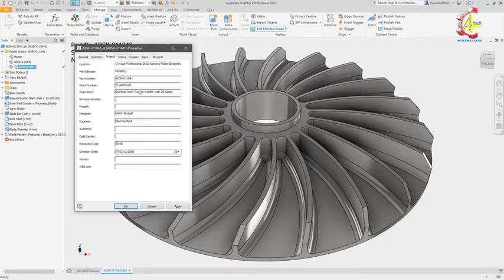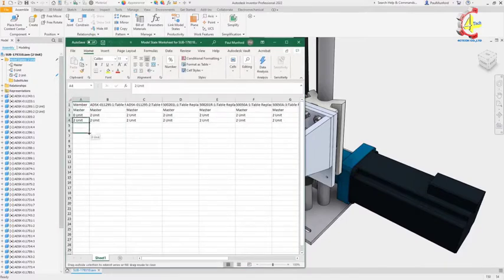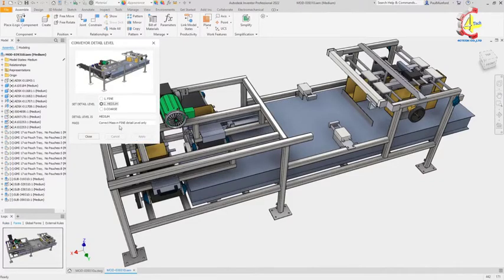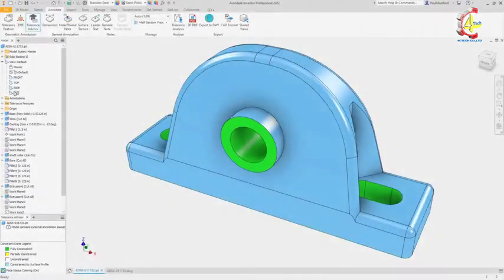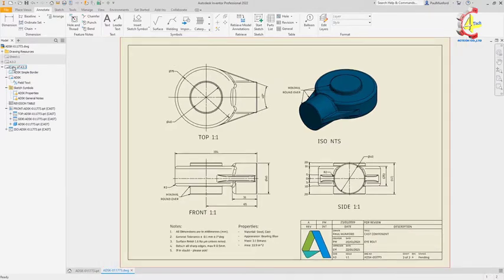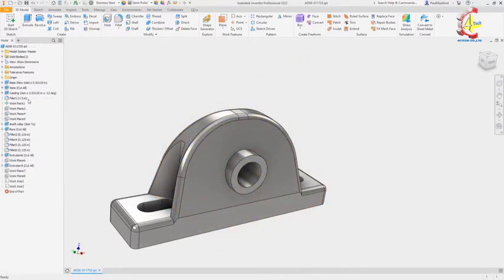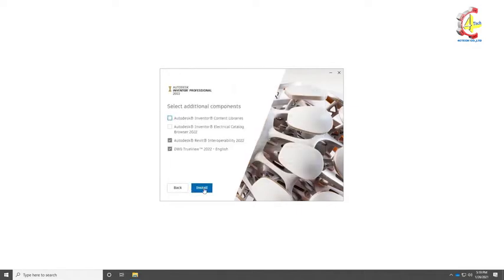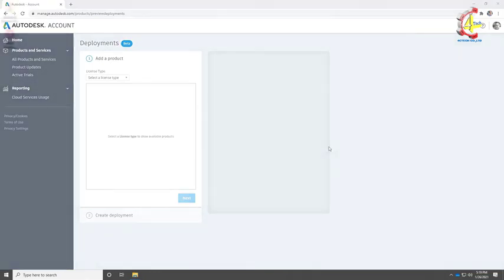Autodesk Inventor 2022 - Những điểm mới nổi bật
Chủ đề của bản Autodesk Inventor 2022 là cải tiến và tập trung nhiều thời gian hơn vào thiết kế và đổi mới. Với Inventor 2022 bạn sẽ có một quy trình làm việc hoàn toàn mới để quản lý các biến thể thiết kế, hoạt động sản xuất và mức độ đơn giản hóa cho các chi tiết và cụm lắp ráp.

Đại lý tư vấn và cung cấp giải pháp phần mềm Autodesk Inventor tại Việt Nam